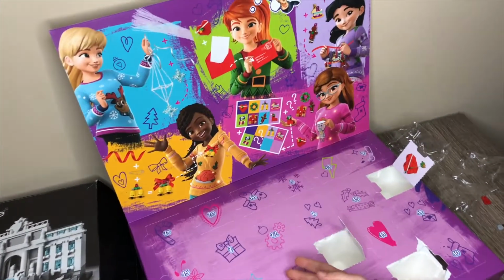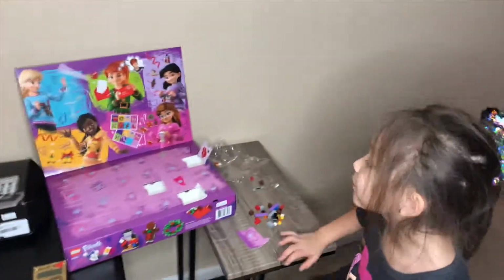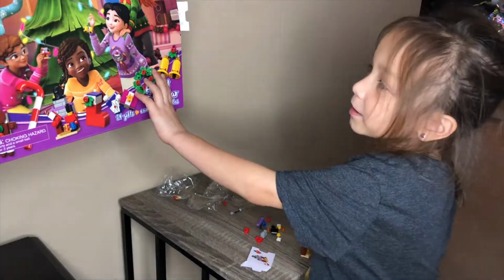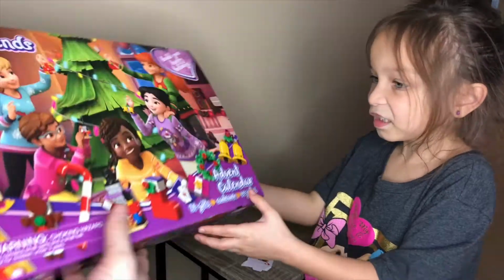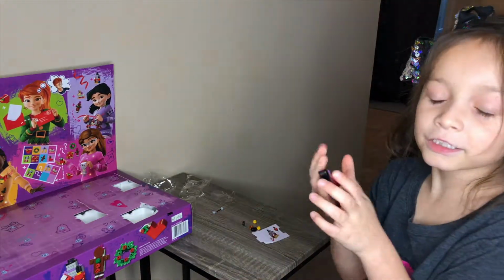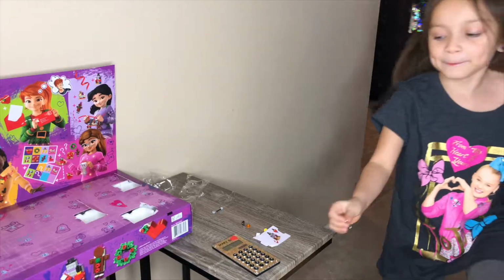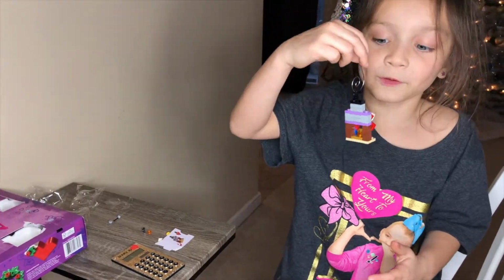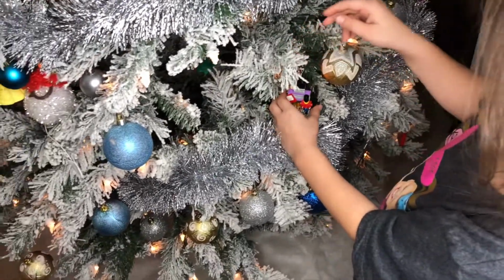LEGO Christmas Fireplace Friends Advent Calendar for Dec 3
Ava puts together the fireplace from the LEGO Friends Advent calendar.